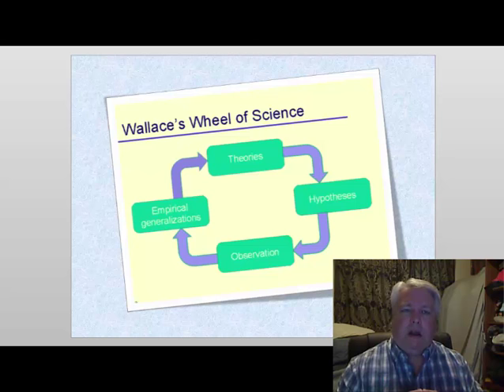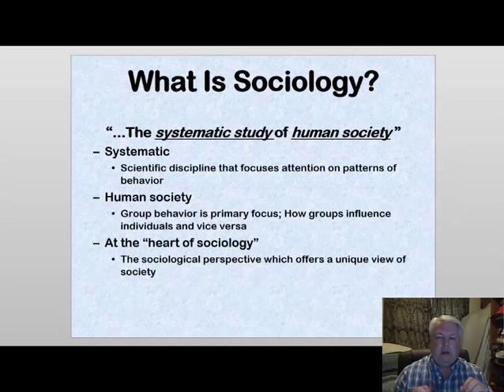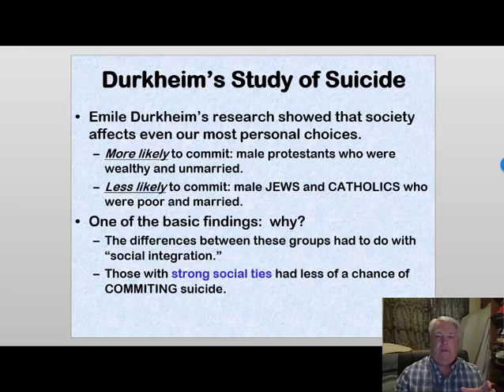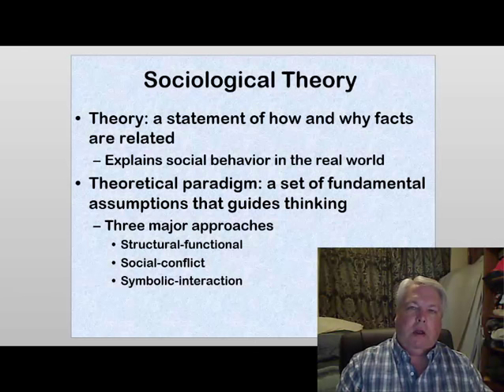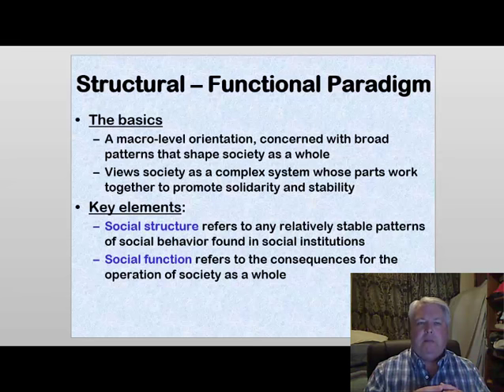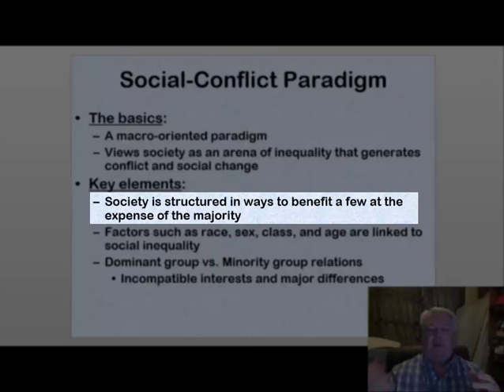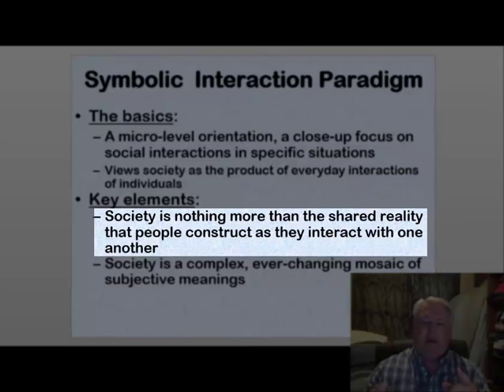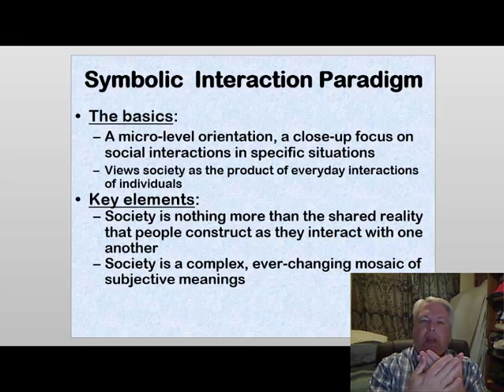Chapter 1 - Sociology and Science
An introduction to the field of sociology and a basic explanation of science and the scientific method.